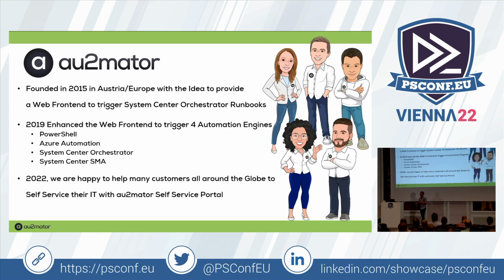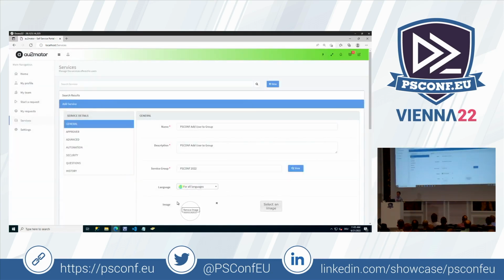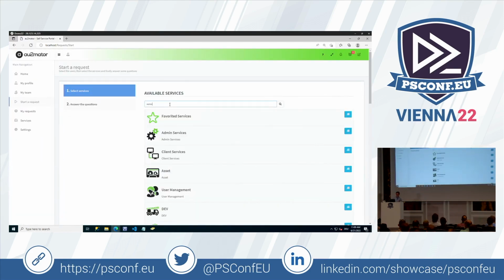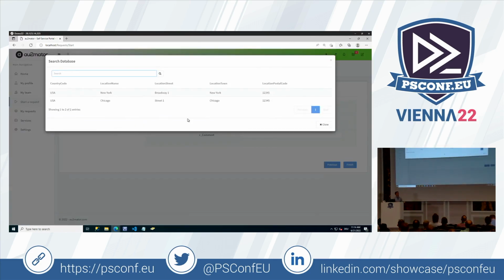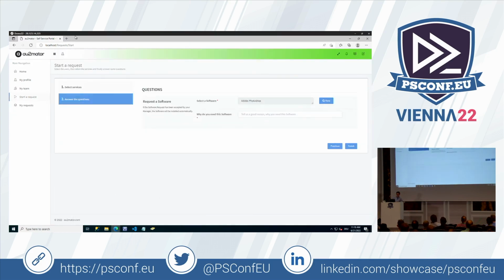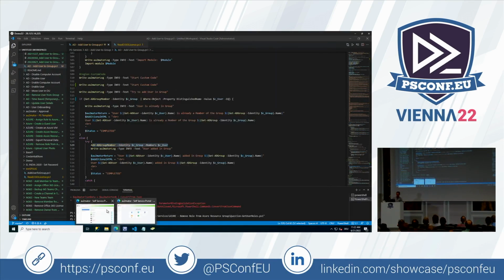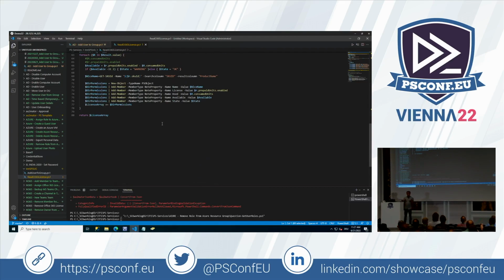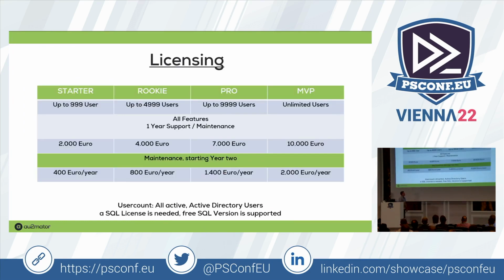Self Service your IT with au2mator (Sponsor Session) - Michael Seidl - PSConfEU 2022